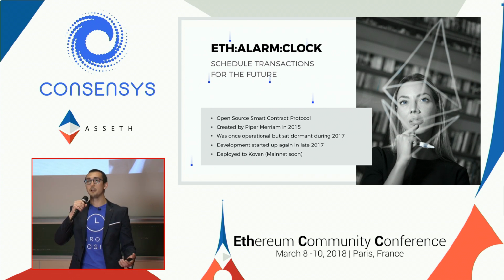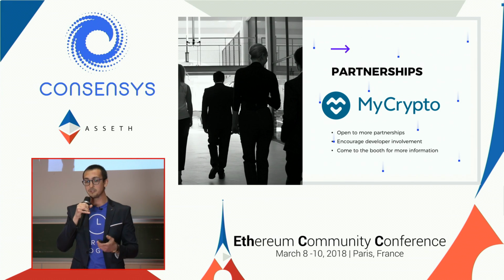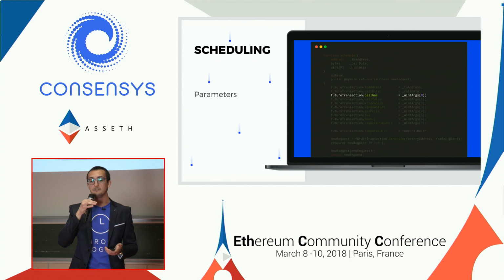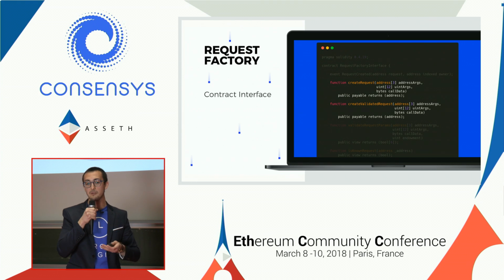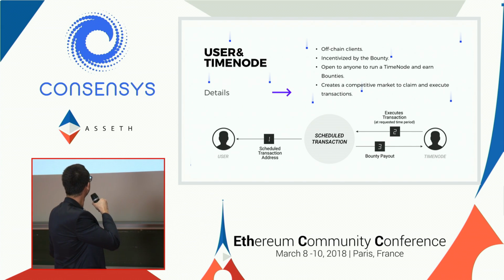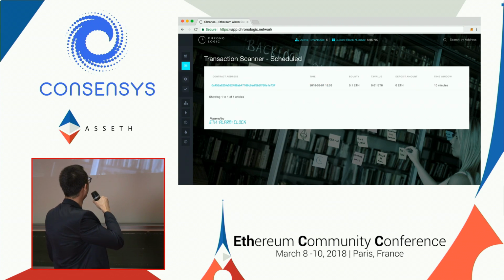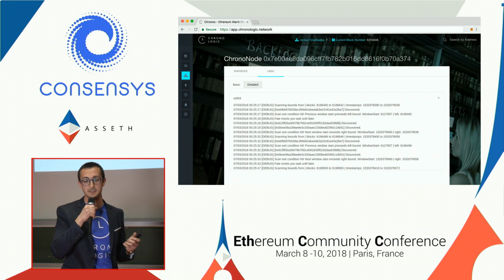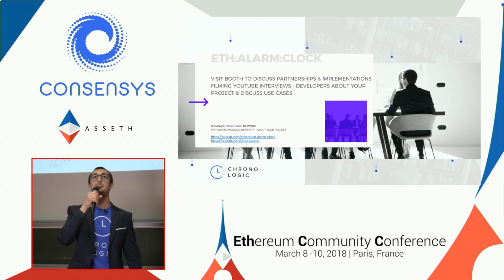Logan Saether - Ethereum alarm clock : Scheduling transactions for the futur